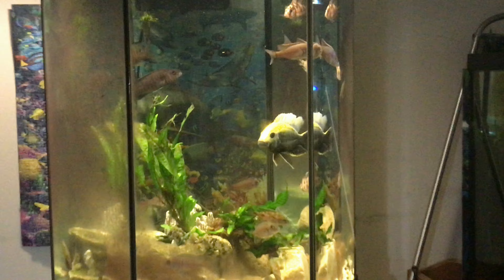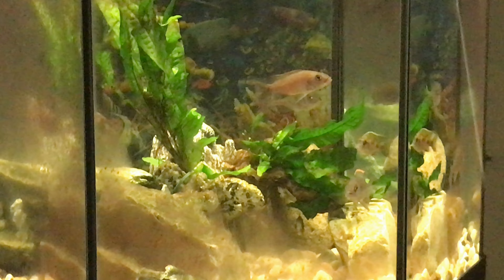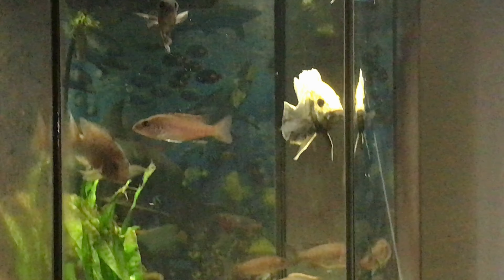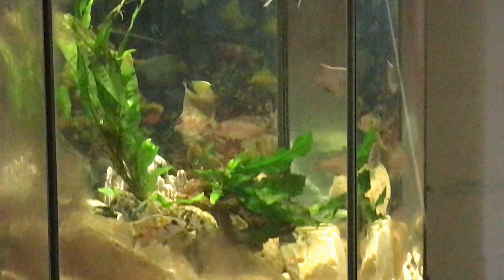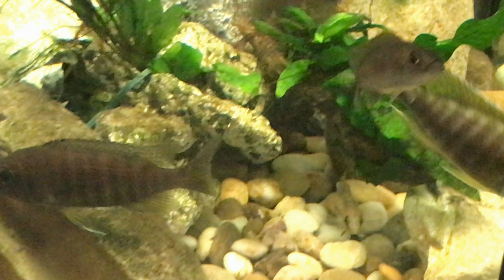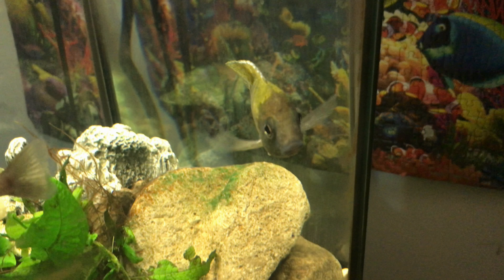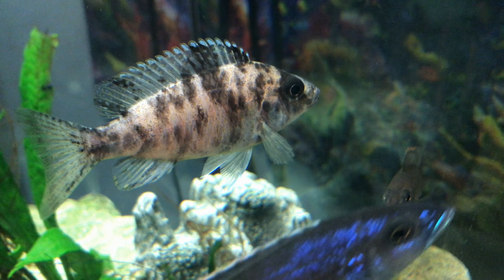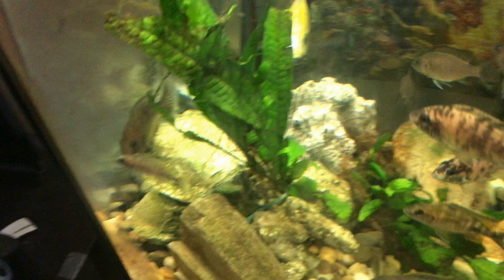Hexagon Aquarium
Update on my Hexagon Aquarium with Peacock cichlids !